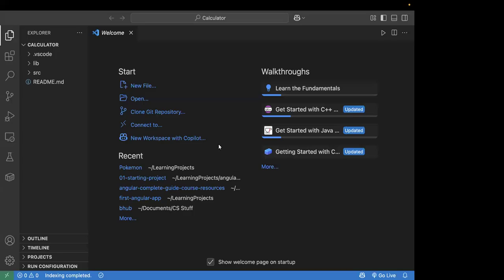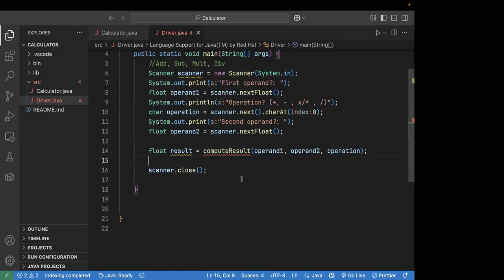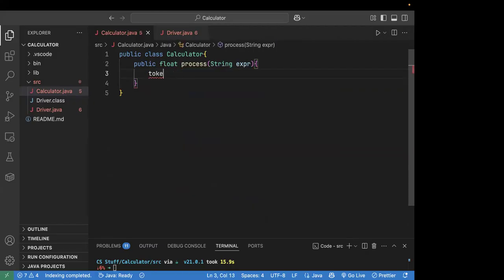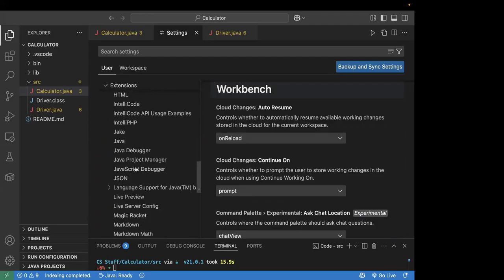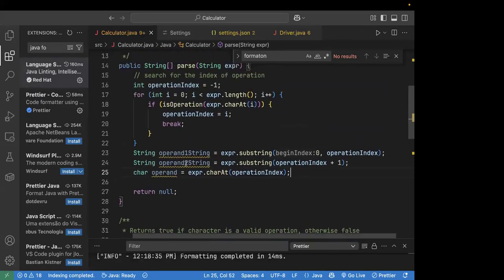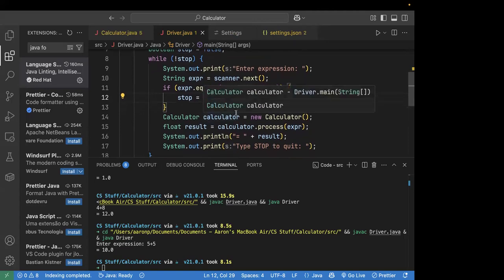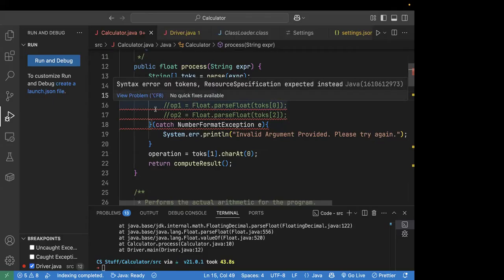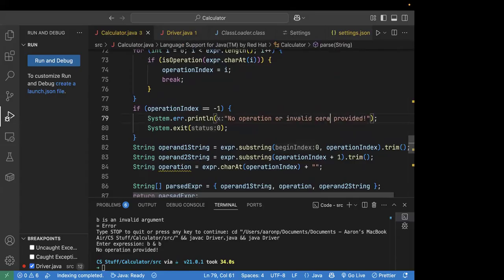EASY JAVA Calculator Project!!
An easy project for intermediate Java Developers.